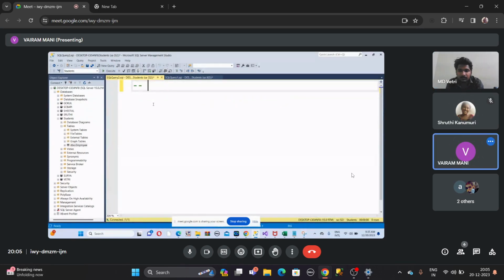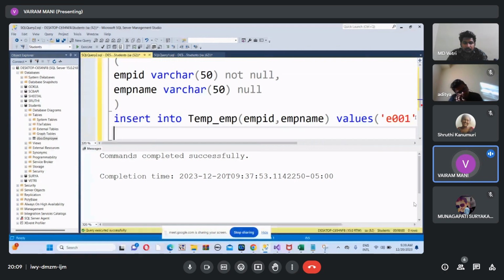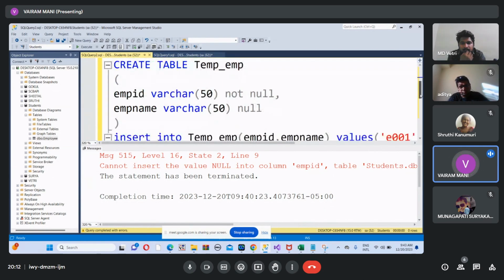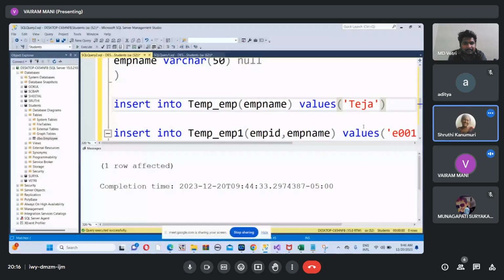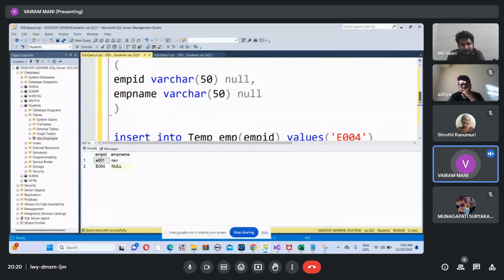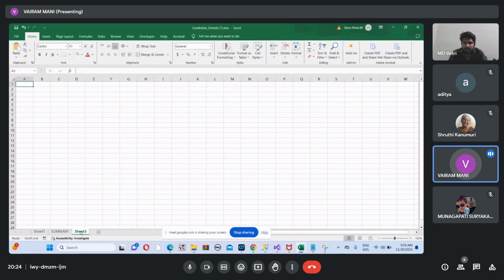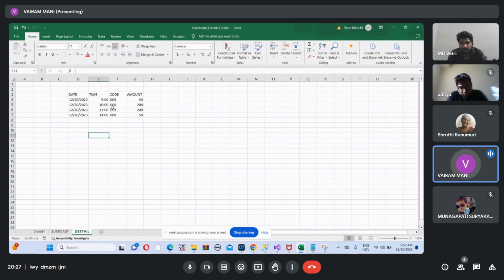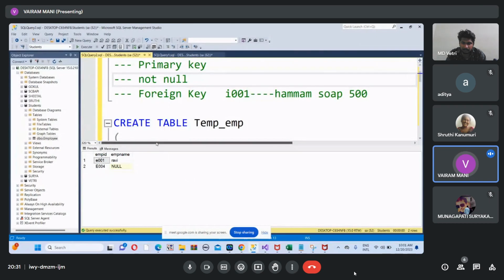Explain Foreign Key and Primary Key | SQL 3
"Welcome to our SQL tutorial series! In this video, we'll guide you through the process of creating a table in a SQL database. Whether you're a beginner just getting started with databases or someone looking to refresh their skills, this step-by-step tutorial is designed for you.

In this tutorial, you'll learn:

The basics of SQL table creation
How to define columns and data types
Setting primary keys for unique identification
Crafting a table structure for your specific needs
Follow along as we use practical examples and explanations to demystify the process. By the end of this video, you'll have a solid understanding of creating tables in SQL and be ready to take on more advanced database tasks.

SQL Basics
Database Management
Query Writing
SQL Tutorial
Relational Databases
Data Manipulation
SQL for Beginners
Database Queries
Structured Query Language
Data Retrieval